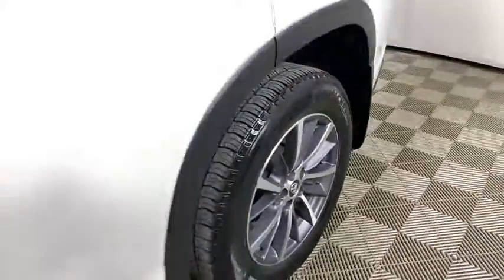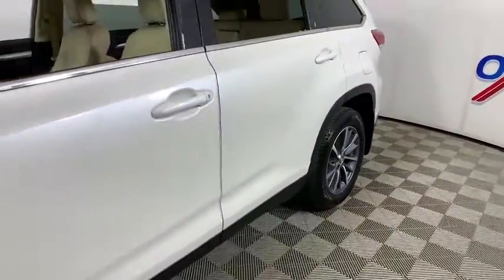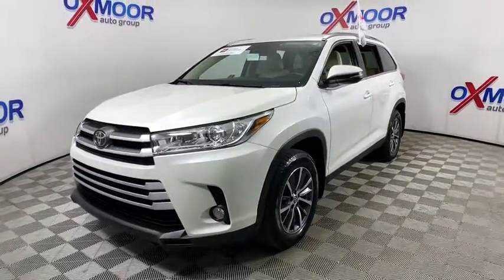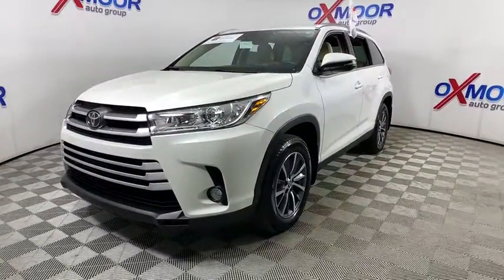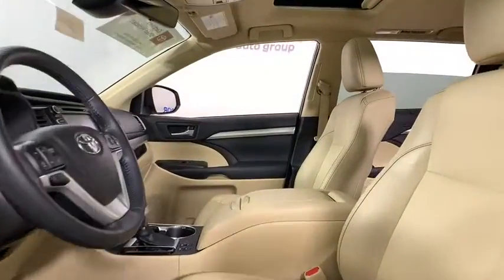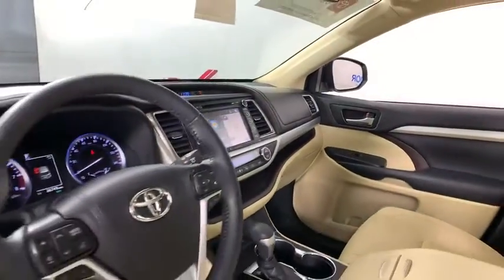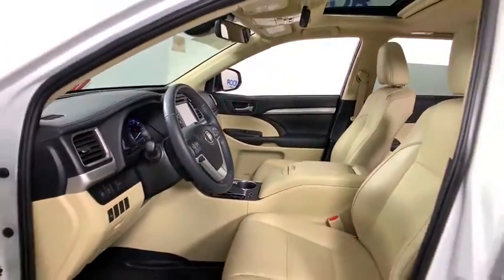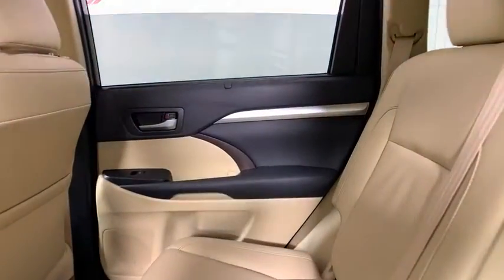2019 Toyota Highlander at Oxmoor Toyota | Louisville & Lexington, KY T49811B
Blizzard Pearl Used 2019 Toyota Highlander available at Oxmoor Toyota in Louisville, Kentucky. Servicing the Lexington, Elizabethtown, KY New Albany, IN Jeffersonville, IN area.

Oxmoor Toyota
8003 Shelbyville Rd

Toyota Highlander 2019 **TOYOTA FACTORY CERTIFIED**, ** AWD **, **NAVIGATION / GPS**, **BLIND SPOT MONITORING**, **SUNROOF/MOONROOF**, **BLUETOOTH**, **CLEAN CARFAX HISTORY REPORT**, **NEW AIR FILTER , CABIN AIR FILTER, & WIPER BLADES**, **8-WAY POWER DRIVER SEAT W/ LUMBAR SUPPORT**, **HEATED LEATHER SEATS**, **POWER LIFT GATE**, **CAR FAX ONE OWNER**, **LOCALLY OWNED**, **REAR BACK UP CAMERA**, **EXCEPTIONAL SERVICE HISTORY**, **SERVICE AT OXMOOR TOYOTA**, **160 POINT FACTORY CERTIFIED INSPECTION**, **18'' ALLOY WHEELS**, ** EST 26 MPG HWY **. CARFAX One-Owner. Certified. 20/26 City/Highway MPGbrClean CARFAX.brAwards:br  * 2019 KBB.com Best Resale Value Awards   * 2019 KBB.com 12 Best Family Cars   * 2019 KBB.com Brand Image Awards ** 7 YEAR OR 100,000 MILE POWERTRAIN WARRNATY & 12 MONTH OR 12,000 MILE COMPREHENSIVE WARRANTY **